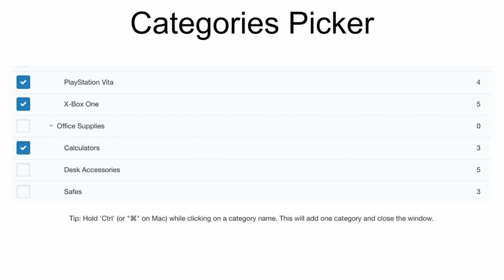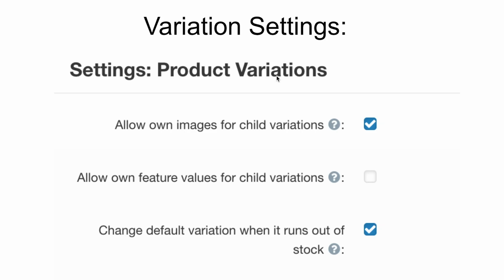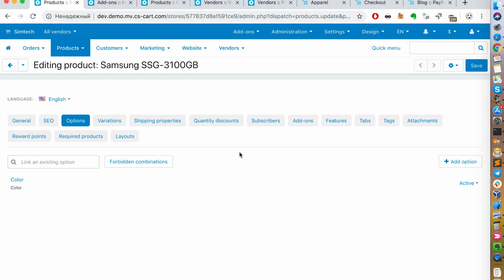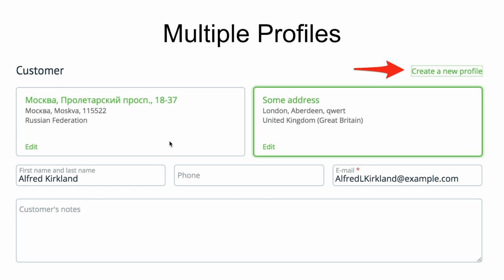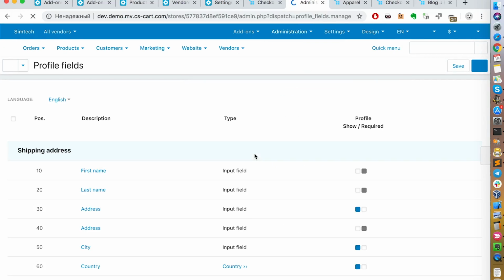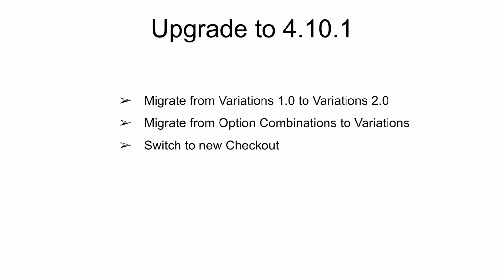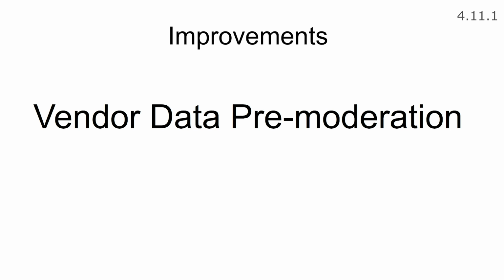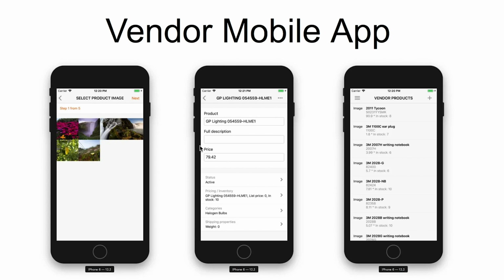CS-Cart Progress: What We’ve done April and May 2019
00:40 – refreshed category picker
01:40 – notification center
03:20 – final product variations
07:00 – product options changes
10:00 – new light checkout
16:18 – Multi-Vendor Ultimate
17:58 – things to do after the upgrade to 4.10.1
20:45 – what we are working on